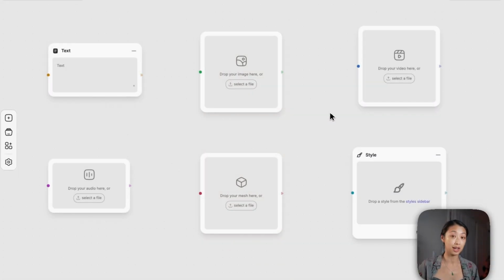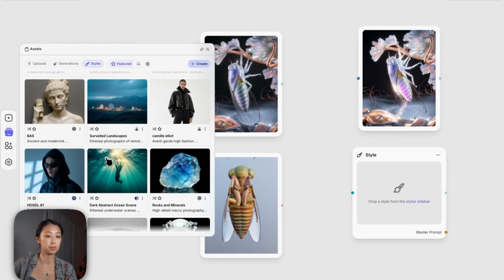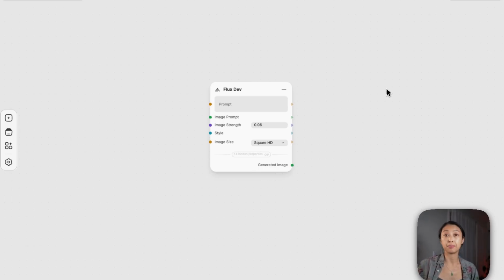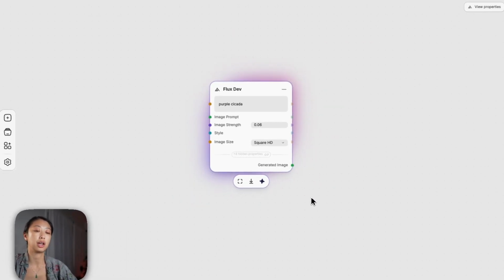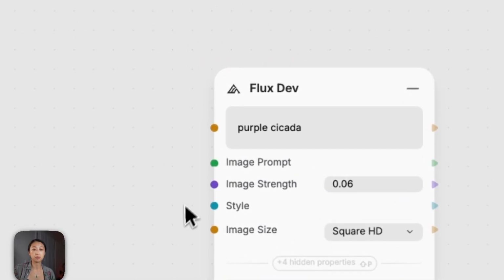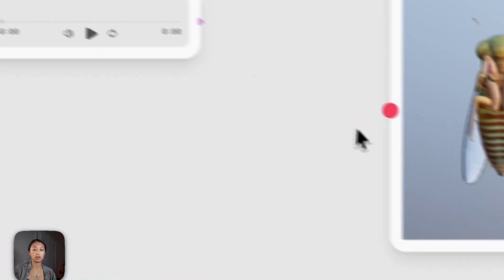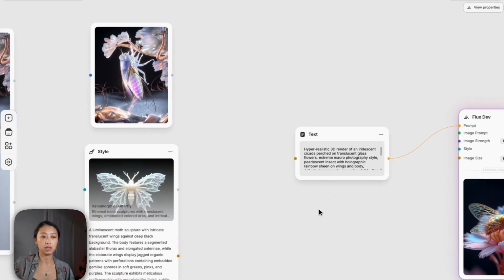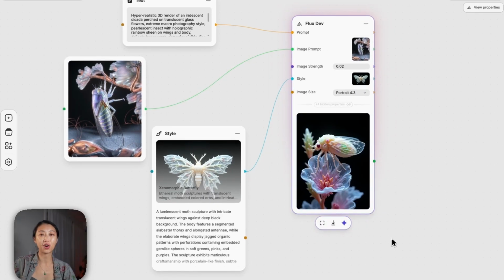Nodes 101: The Building Blocks of Fuser Workflows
Nodes are the heart of Fuser, every step of your process lives inside one.

In this video, I’ll break down the two types of nodes (primitive and executable), how node anatomy works, how sockets and properties behave, and how to think about connecting nodes to build your first workflow.

0:23 — Base Nodes
1:06 — Executable Nodes
1:28 — Header
1:46 — Node Properties
2:35 — Node Sockets
3:07 — Making your first Workflow